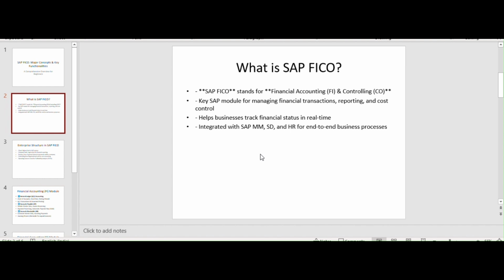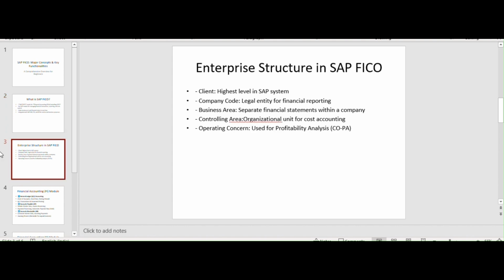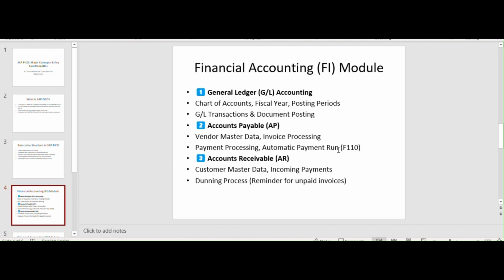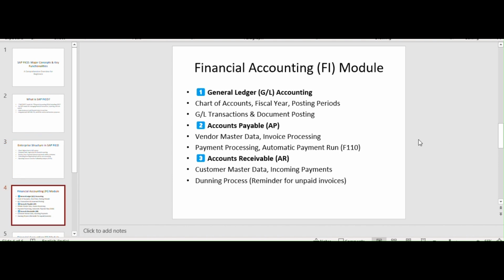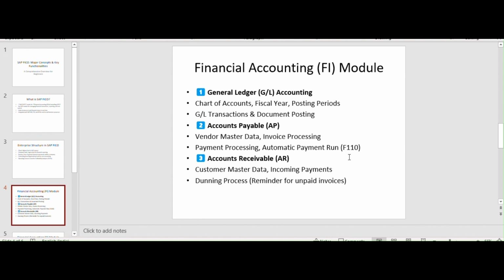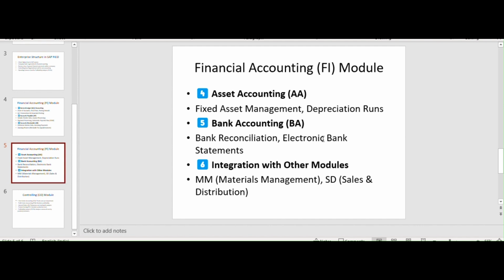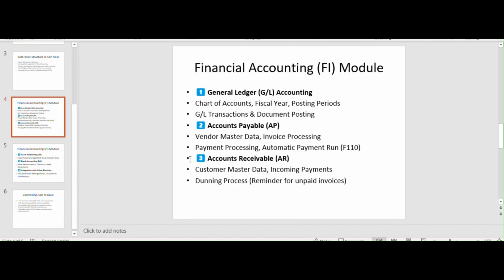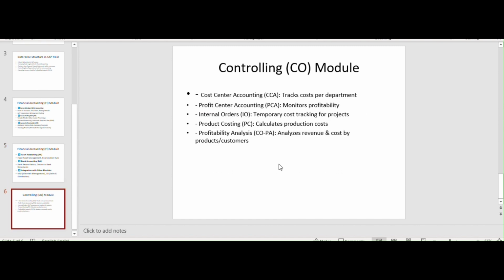SAP FICO Course content sap sapfico for Beginners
Welcome to our beginner-friendly guide to SAP FICO—the powerful SAP module for Financial Accounting (FI) and Controlling (CO)! In this video, we’ll break down the key concepts, major modules, and essential chapters you need to understand to get started with SAP FICO.

💡 What You’ll Learn:

What is SAP FICO and why it’s important
Key modules: Financial Accounting (FI) & Controlling (CO)
Sub-modules like General Ledger (GL), Accounts Payable (AP), Accounts Receivable (AR), Asset Accounting (AA), and more
Essential concepts: Chart of Accounts, Fiscal Year Variants, and Financial Statements
How FI and CO integrate for real-time financial management